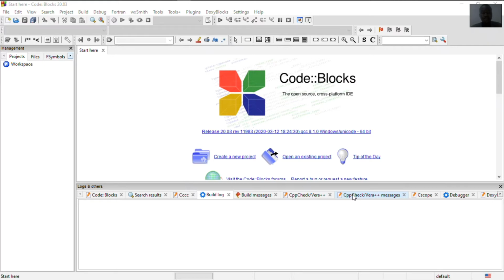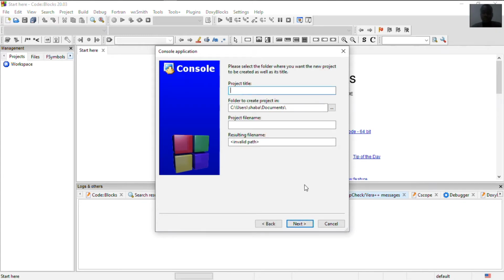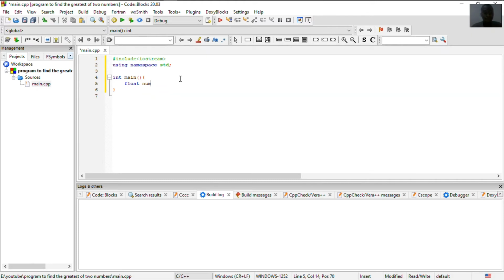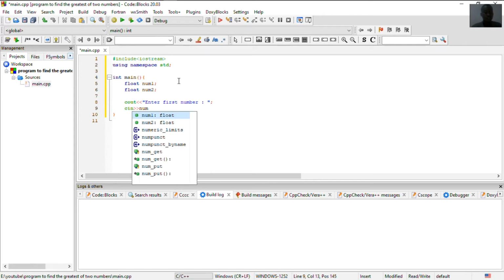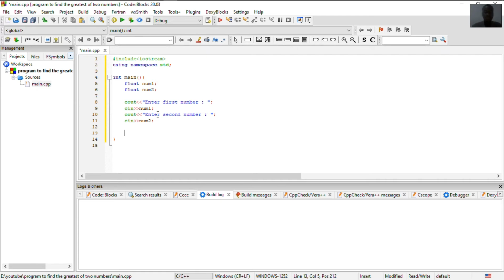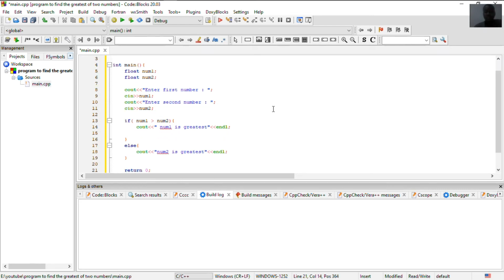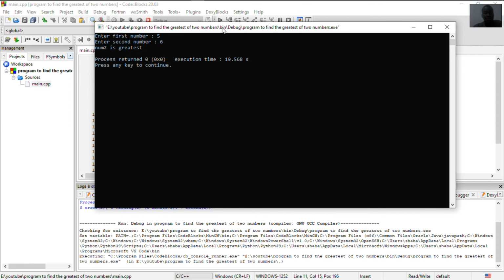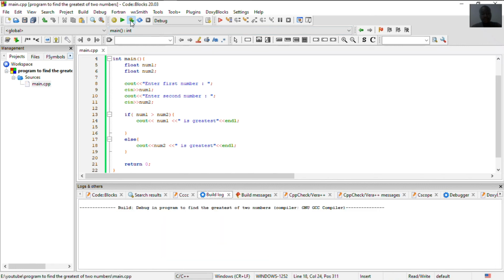C++ program to find greatest of two numbers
This is a simple video tutorial on how to write a program in c++ to find the greatest of two numbers.